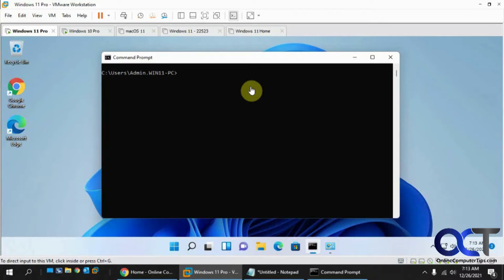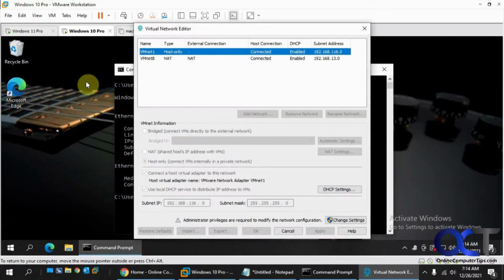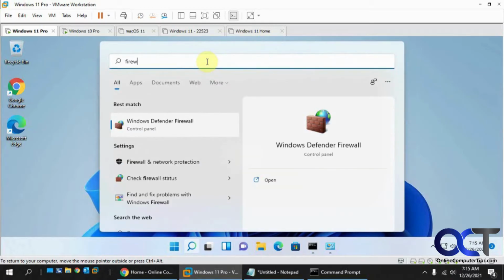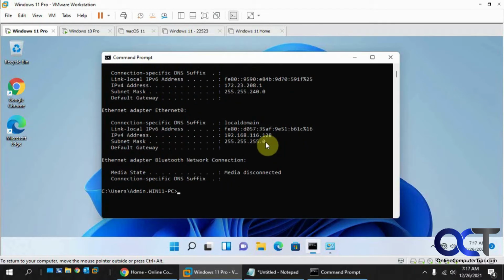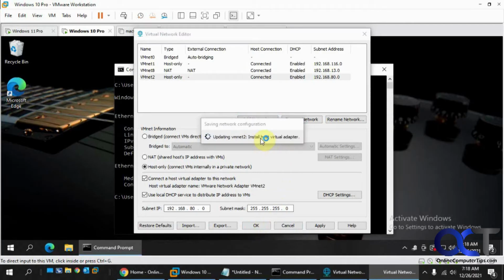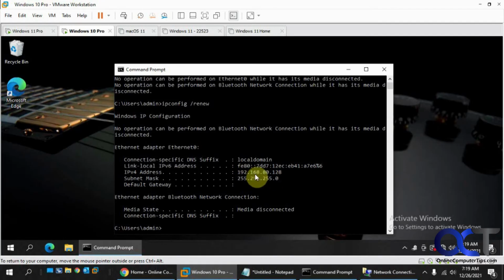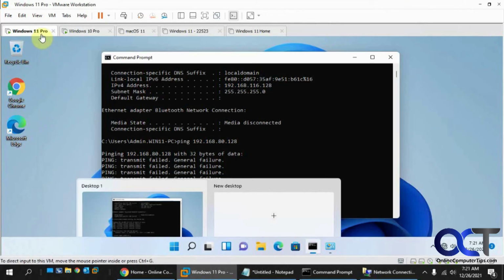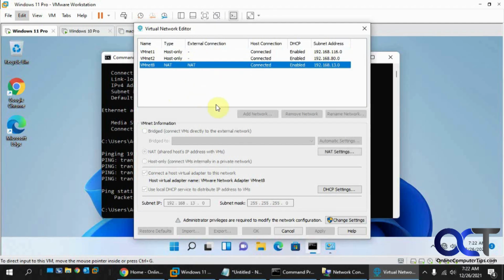How to Configure Host-Only Networking with VMware Workstation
VMware Workstation will place your virtual machines on the NAT (Network Address Translation) network by default whenever you create a new VM. This allows your virtual machines to communicate with the host and also share its network connection.

If you need to isolate a virtual machine, you can place it in a host only network on a different subnet so only the host and that VM can communicate. You can also add other VMs to this host only network as needed as well as create additional host only networks for other virtual machines.